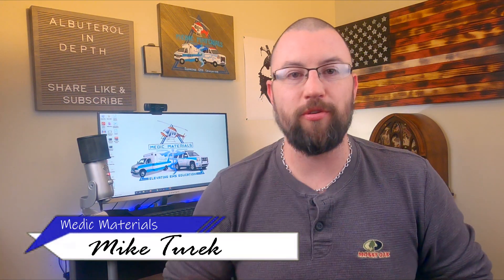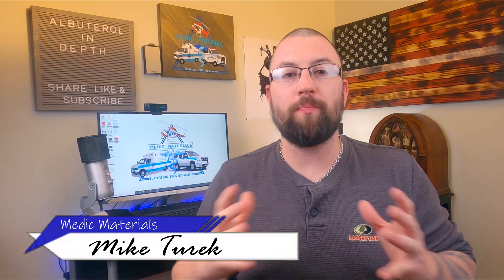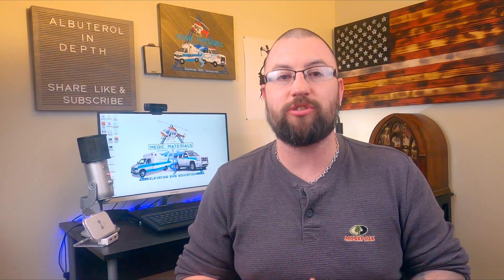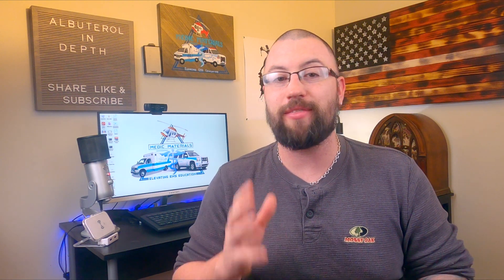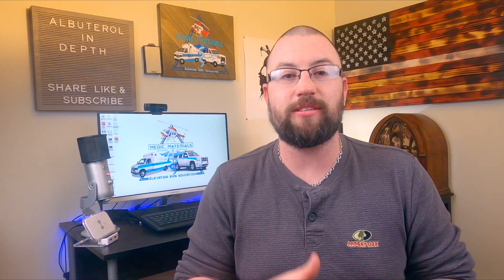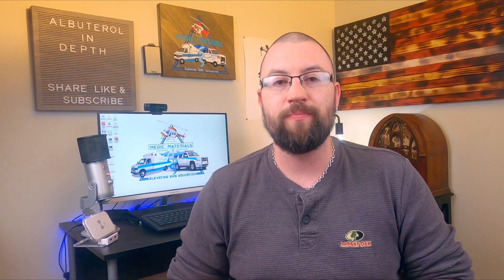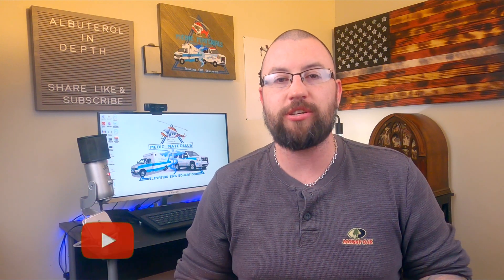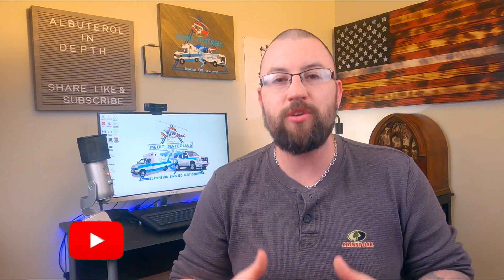Albuterol Pharmacology | EMT/Paramedic Medications | Medic Materials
Knowing Albuterol Pharmacology is super important to the EMT or Paramedic provider. In this video we break down Albuterol and detail what it is, how it works, the indications for use and the potential side effects. This in depth Albuterol Pharmacology video is everything an EMT or Paramedic needs to understand the use for Albuterol for shortness of breath in the field.

Software Used In Production: Adobe Photoshop, Sony Movie Studio 16 Platinum, Voicemeeter Potato